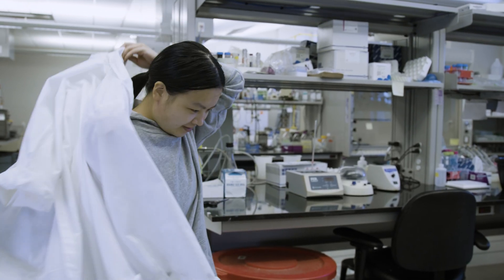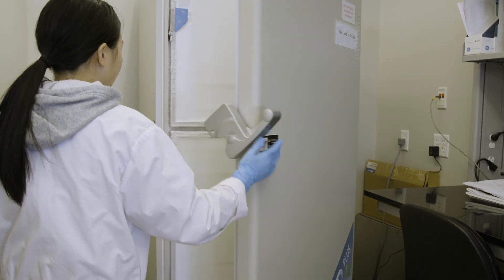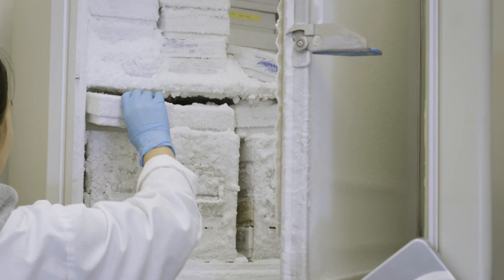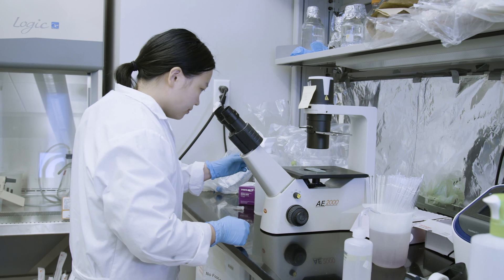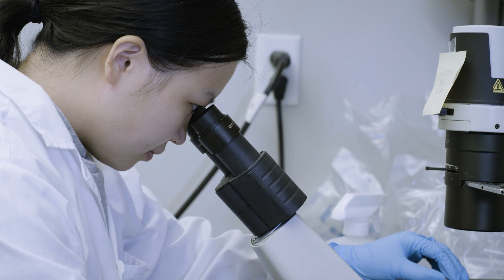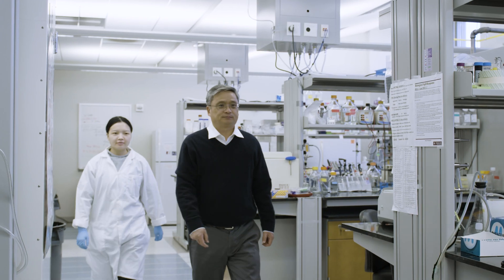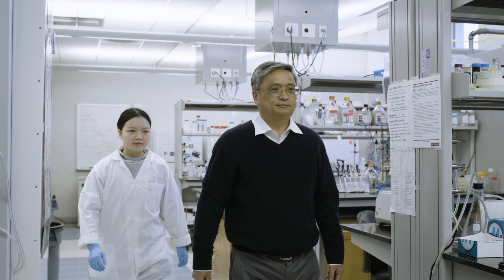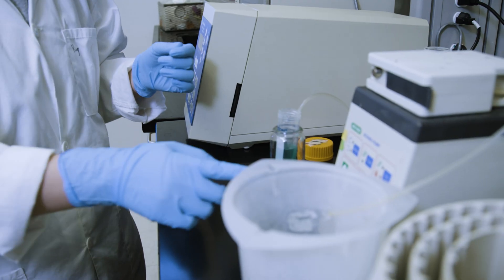Looing at Molecules Mediating the Antiviral Response to Help with Drug Design with Dr. Pingwei Li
The innate immune system is the first line of defense against bacterial and viral infection. Pathogen-derived nucleic acids such as DNA and RNA induce potent immune responses in the infected cells. The detection of viral nucleic acids is an important strategy by which the host senses infection and initiates protective immune responses. The cGAS-STING pathway plays a central role in the innate immune response towards viral infection. Cyclic GMP-AMP synthase (cGAS) is activated by viral DNA and catalyzes the synthesis of a cyclic dinucleotide called cGAMP, which stimulates the induction of interferons through the STING-TBK1-IRF3 signaling axis. We use biochemical, biophysical, structural, and cellular approaches to elucidate the molecular mechanisms of viral DNA sensing through the cGAS-STING pathway. These studies will advance our understanding of the molecular bases of innate immunity against viral infection and provide a structural framework for innovative approaches to treat viral disease, autoimmune disorder, and cancer.